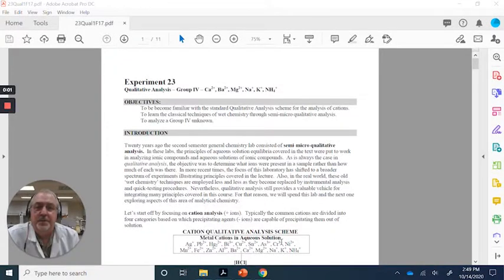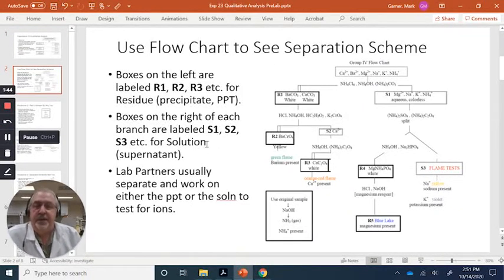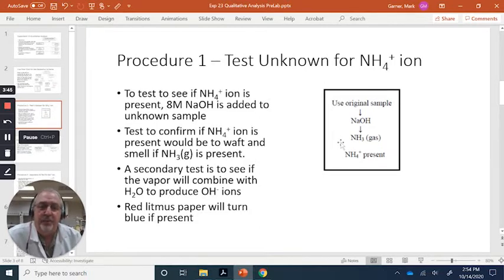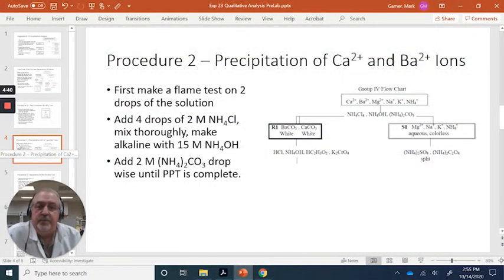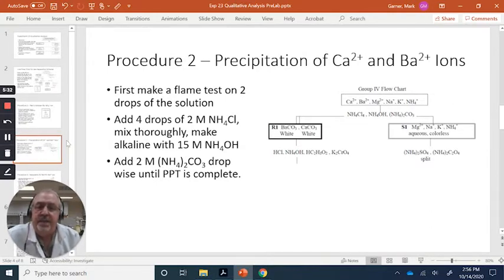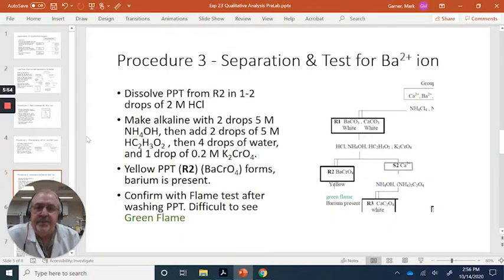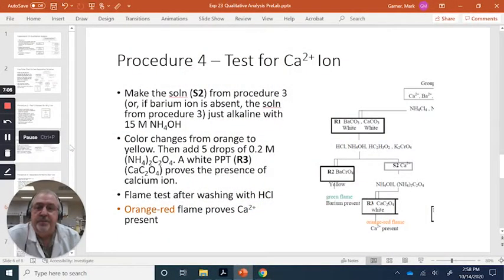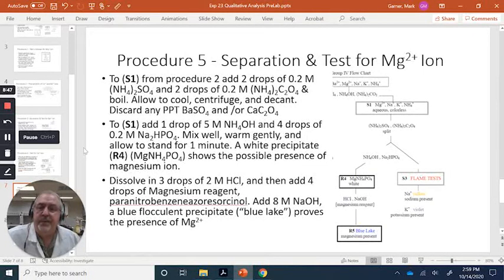Qualitative Analysis - Group IV